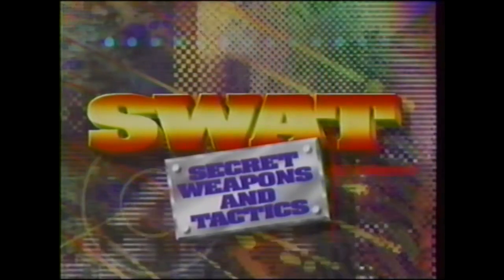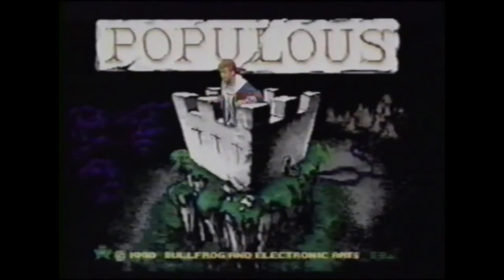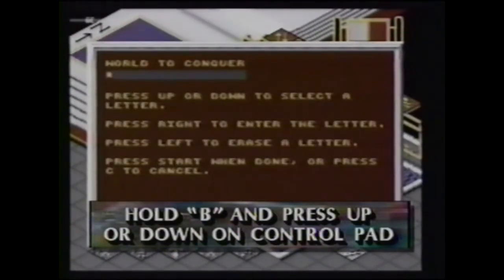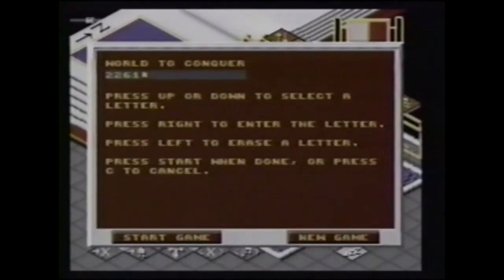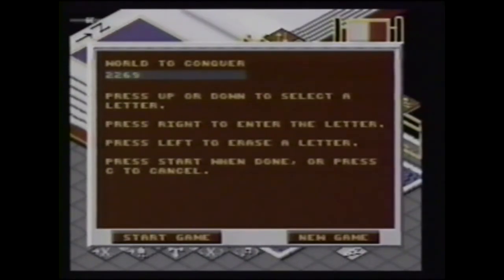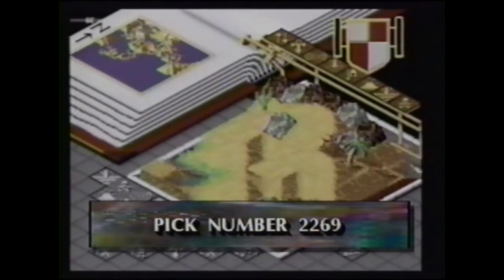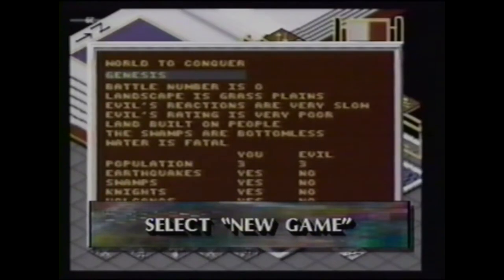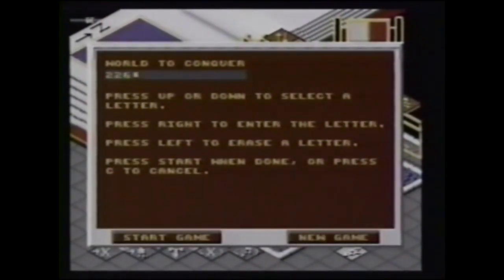Populous (astuce Megadrive) - GamePro TV (1991)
Astuce pour le jeu Populous sur Megadrive, dans l’émission GamePro TV diffusée en 1991 aux États-Unis, en partenariat avec le magazine GamePro magazine.